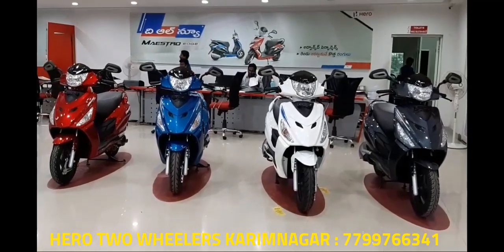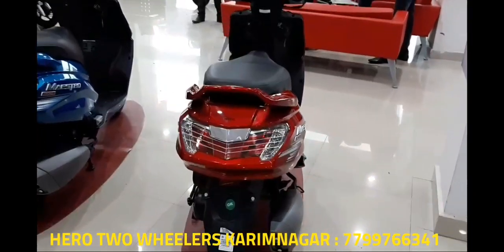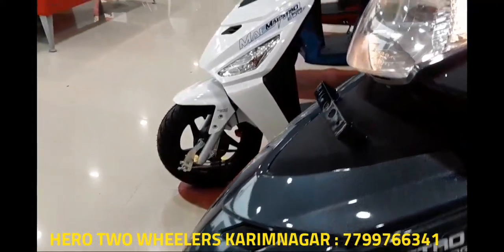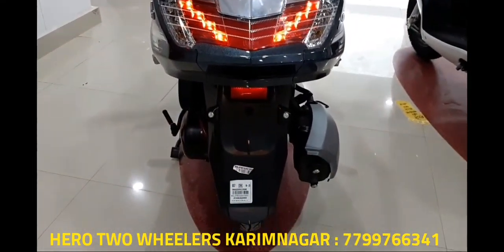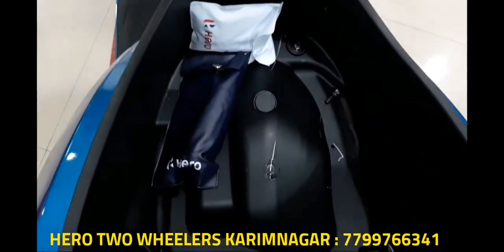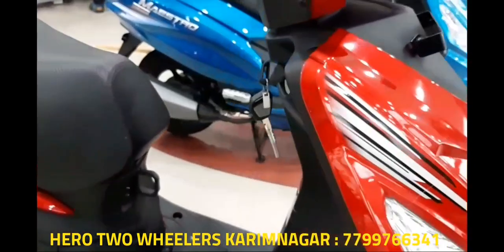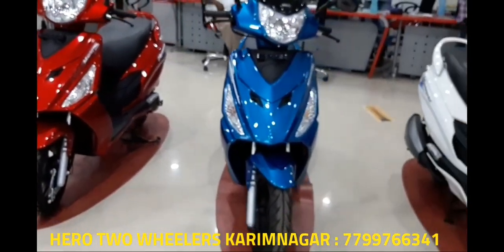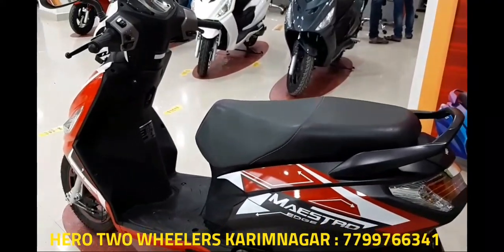Hero Maestro Edge 2018 Scooter Review || Dual Colour || 110cc || Price || Features || Specs| Colours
in this video we have shown all new hero maestro edge 2018